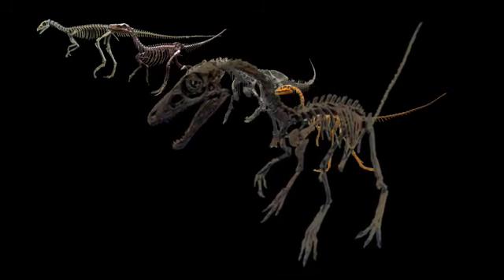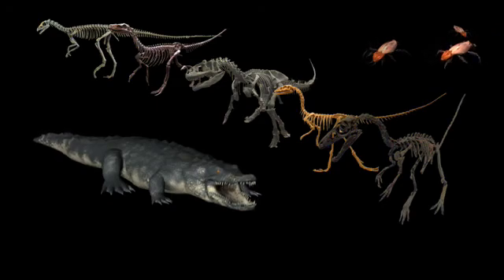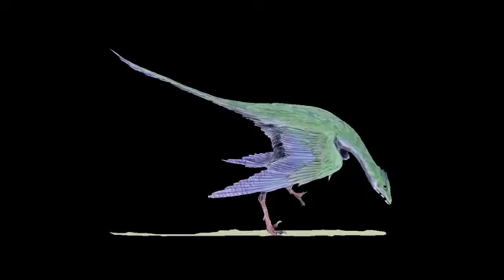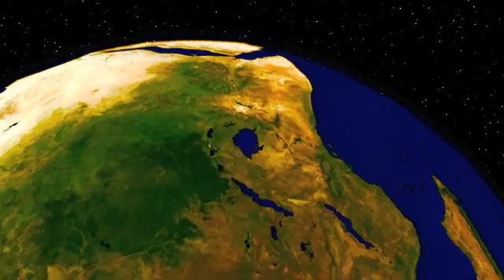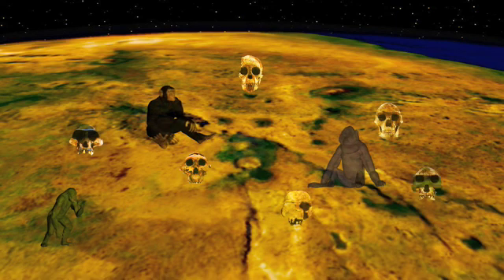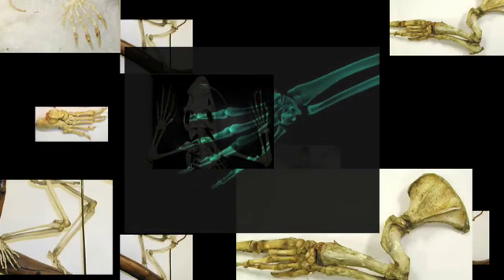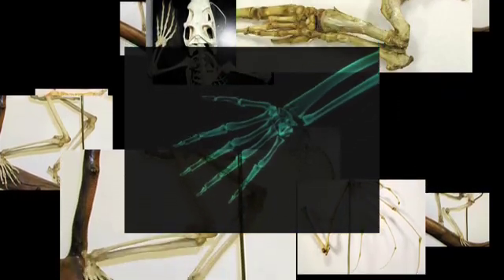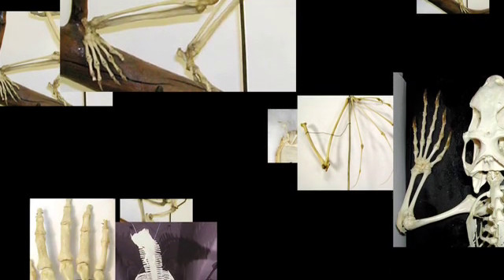Cassiopeia Project - Facts Of Evolution Chapter 2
If you want to know what the scientists know about evolution, then here it is. An enormous breadth of information -- assimilated, compressed and congealed into an easilly understood, visually irresistable presentation. "Facts of Evolution" has layer upon layer upon layer of evidence that makes common descent and macroevolution inescapable, obvious conclusions. "Mechanisms of Evolution" is a short, easilly understood tale of how evolution really works. And "Highway of Life" is a simple trace of man's emergence from archaea.

Note that I will not be uploading "Mechanisms of Evolution" nor "Highway of Lfe" due to video length until I either A) figure out how to edit downloaded videos or B) become a partner.